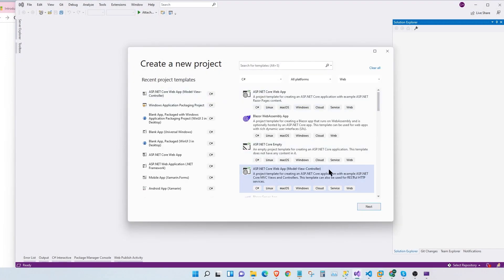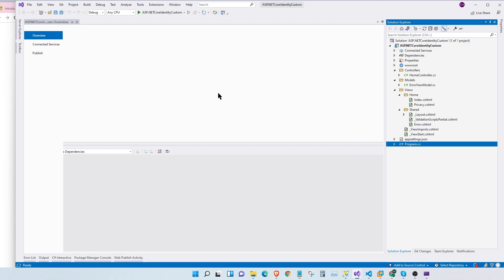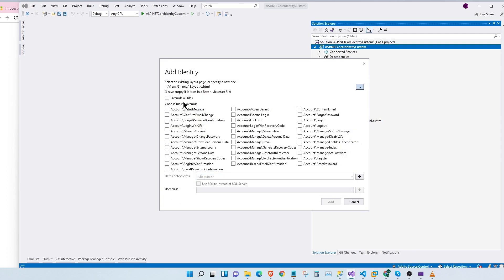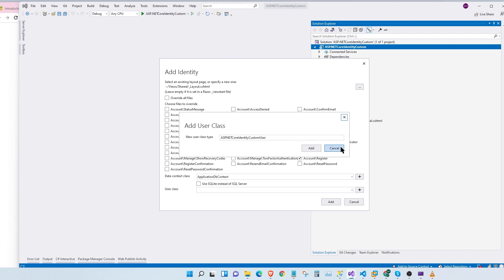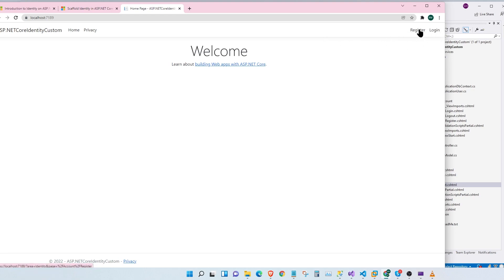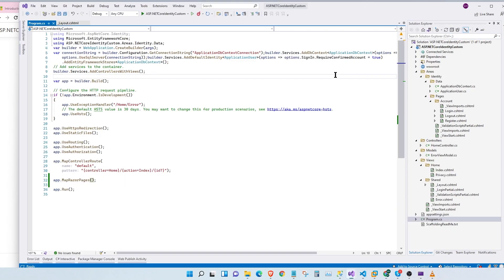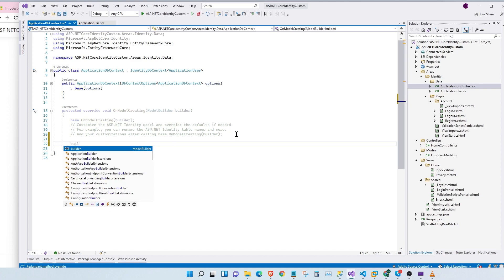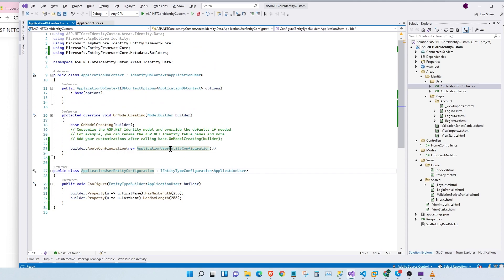MVC Login and Registration with Identity - Identity Customization - .NET Core 6 - Part 1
Learn to add Identity to .NET Core 6 MVC Application
We will customize the DbContext, the Identity User and Setup the corresponding login and register form.

0:00 Intro
0:25 Create Project
1:51 Add & Scaffold Identity
5:44 Add Header to Login and Registration
6:50 Add Razor Support
8:15 Customize Application User
10:30 DB Connection String
10:54 Add-Migration & Update Database
12:10 To Be Continued...